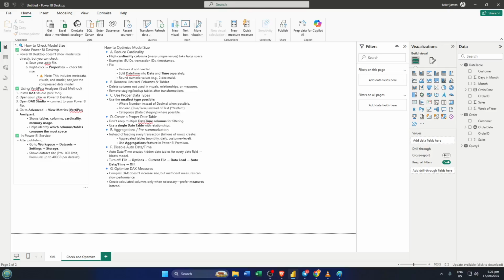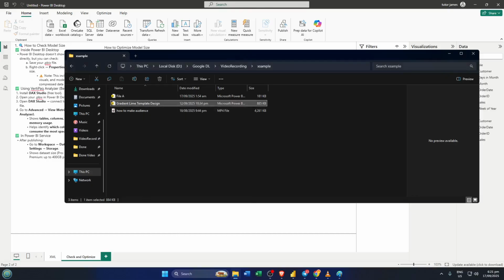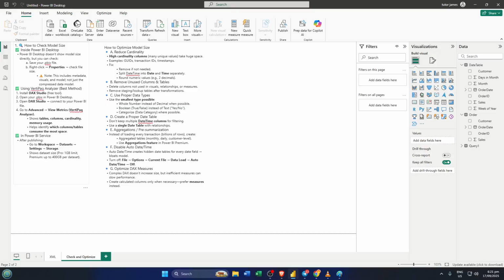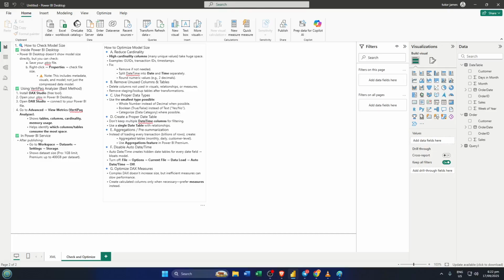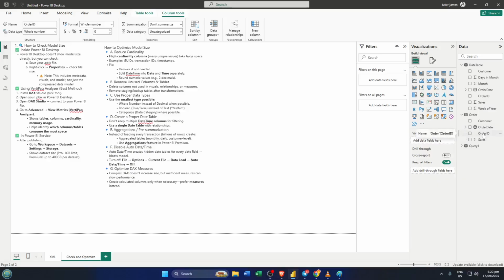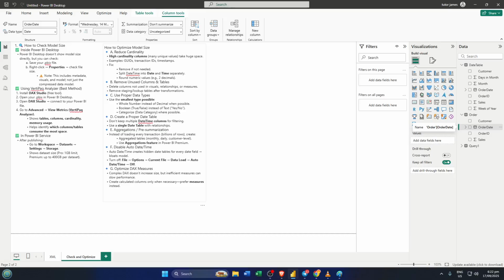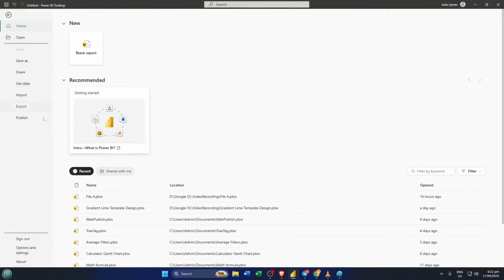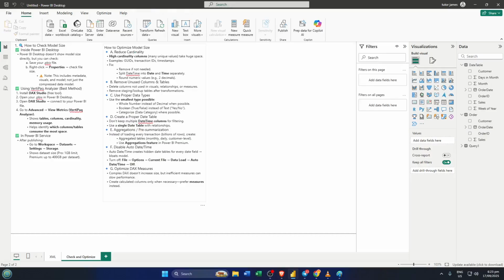How to Check and Optimize Model Size in Power BI [In 3 Minutes]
Want to check and reduce your Power BI model size? In this tutorial, you'll learn how to identify large tables and optimize your data model for better performance.

In this video, you'll learn how to:

✅ Check your model size
✅ Identify large tables
✅ Review unnecessary columns
✅ Reduce data size

To check and optimize model size in Power BI, review the tables and columns in your data model to identify unnecessary data. Removing unused columns, reducing data where possible, and optimizing your model can help improve performance and reduce file size.